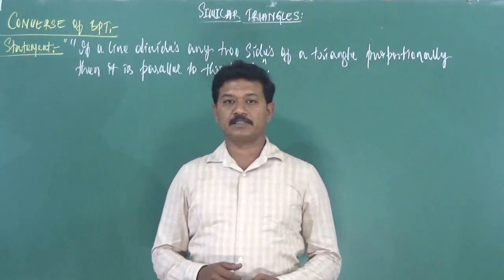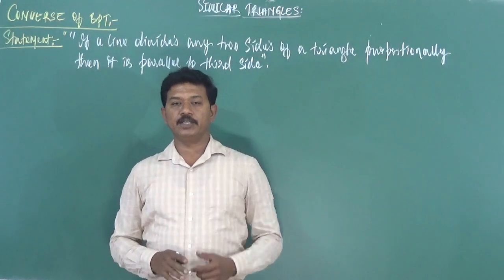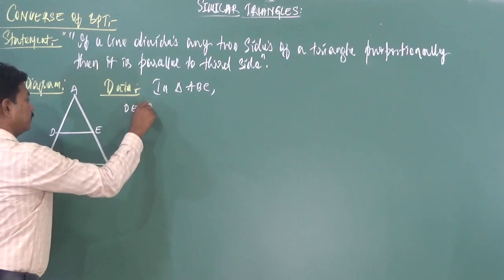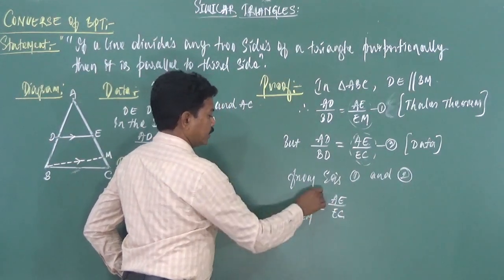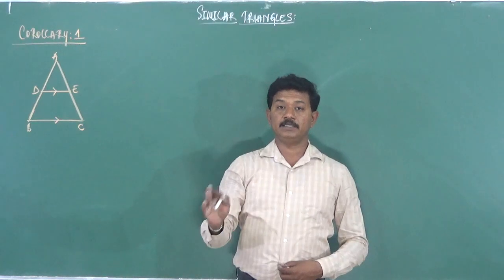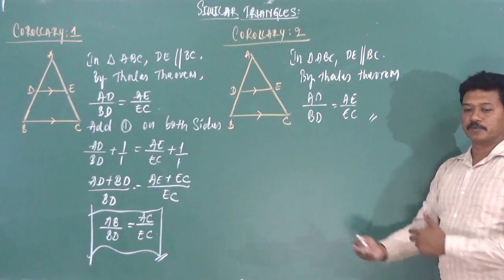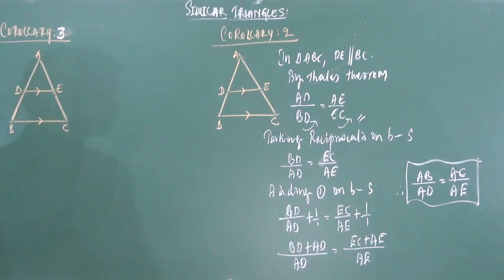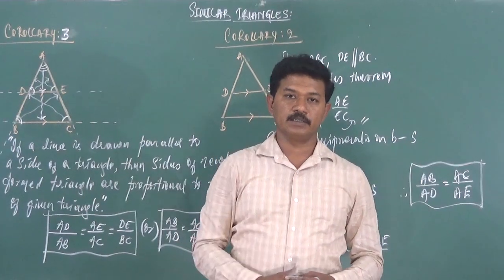Converse of BPT & Corollary NCERT / CBSE / 10 - SANGAM TUTORIALS -GUBBI